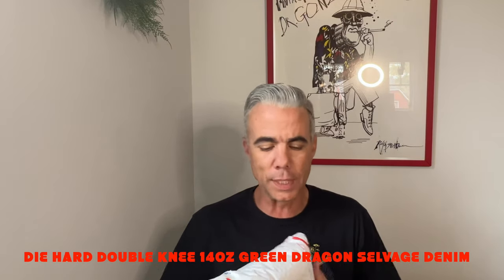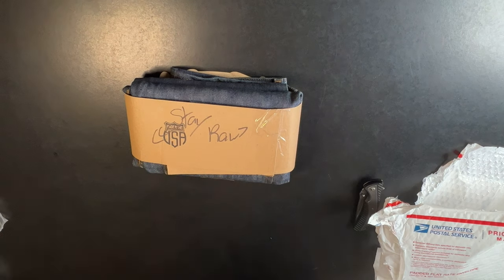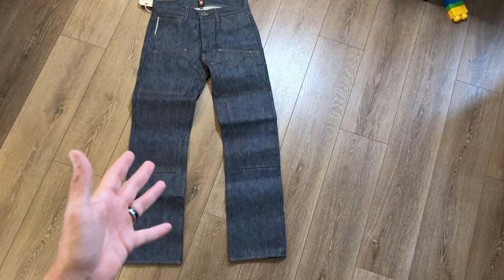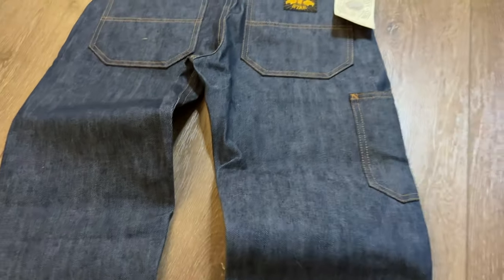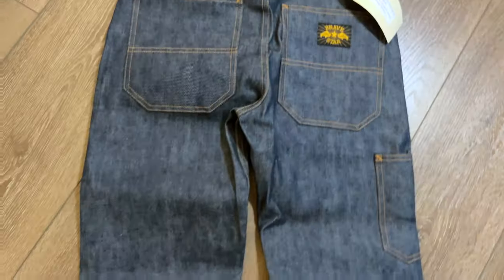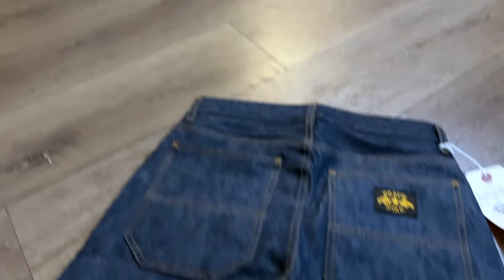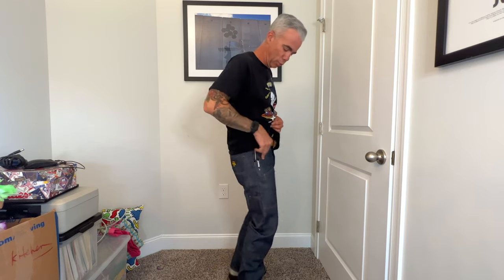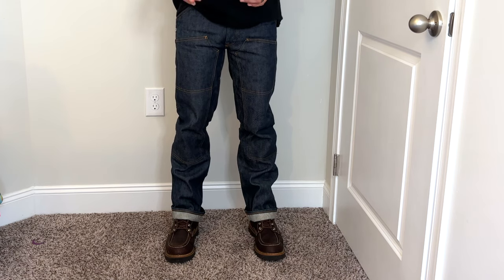Brave Star's Latest - The Die Hard Double Knee 140z Green Dragon Selvage Denim Unboxing & Review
Brave Star just dropped their latest creation; double-knee work pants in 14oz selvedge denim!
Wow, when I saw these online I had to grab a pair to review for my viewers.
And honestly, I need some work pants for all the projects I have lined up for this channel.
Here are a few of the highlights from Brave Star!

Brave Star is claiming this is one of their most unique indigo shades...and honestly, I think they may be right!
The idea here was to create a denim that had the vintage blue green hue, but not have to deal with the unpredictable shrinkage of unsanforized denim.
I talk more of this in the video, so check it out.
In addition, Brave Star used Special 7's extra thick count nep yarn resulting in some sweet blue nubs throughout.
Coming in with a fit based on the True Straight, I highly recommend looking at the sizing prior to purchasing.
Some other features:
10 pockets
Red orange top stitching
Union Special and Reese & Singer stitching
Bartacked at all hi-stress points
Woven label on back pocket